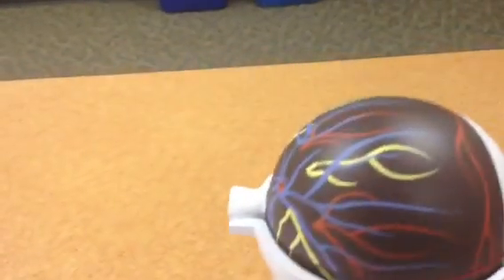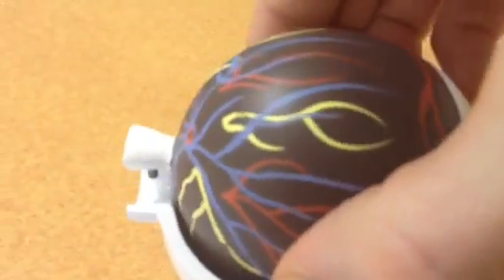Eye model basics